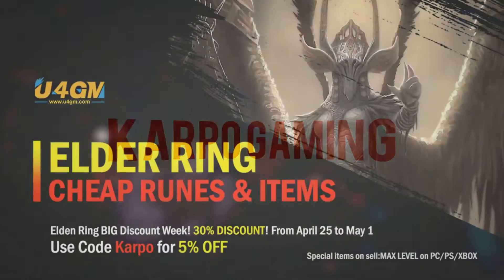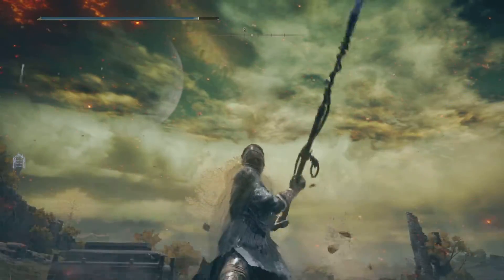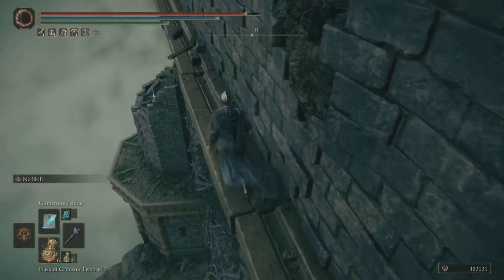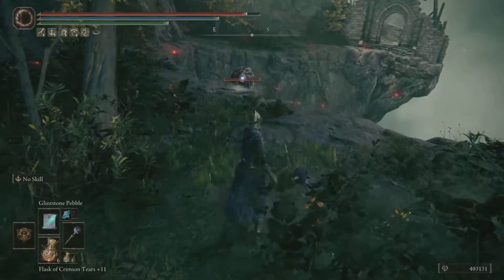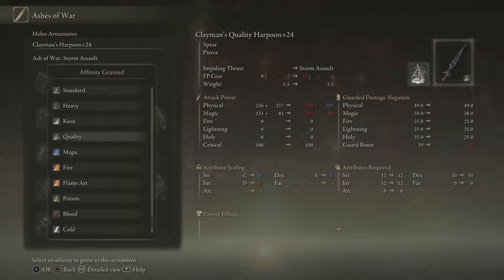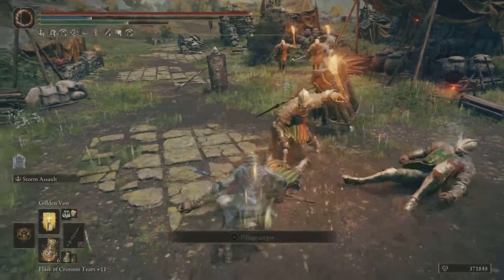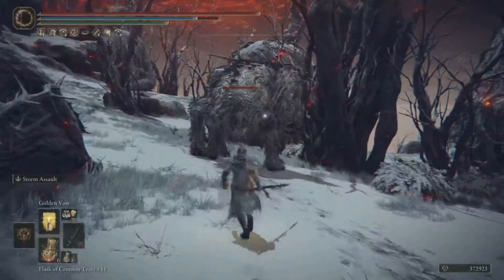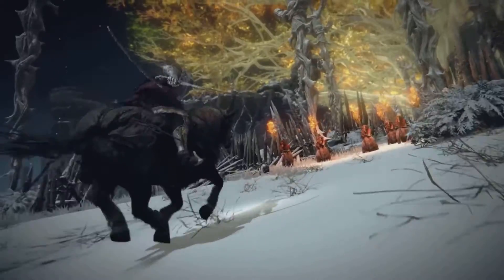Elden Ring: Storm Assault! ASH Of WAR Is AMAZING! How To Get This TODAY! (Location & Guide)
Today I'll be showing you how to Get The Amazing Ash Of War! The "Storm Assault" early on! now this Storm Assault provides Quality affinity and the Storm Assault Skill. and can stun enemies as well, Now In order to get this you need to make it to the "Stormvile Castle" but no worries i got you covered, i'll show you how to get there. Enjoy

TIMESTAMPS
0:00 Intro
Outro

🌎Links🌎